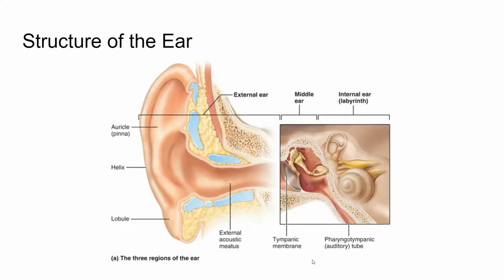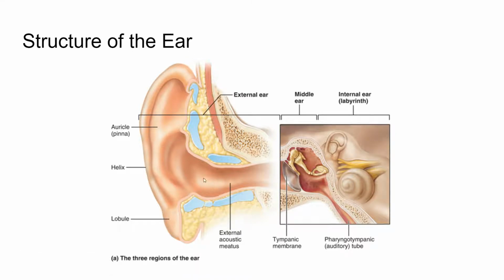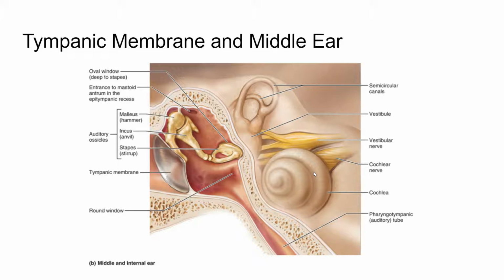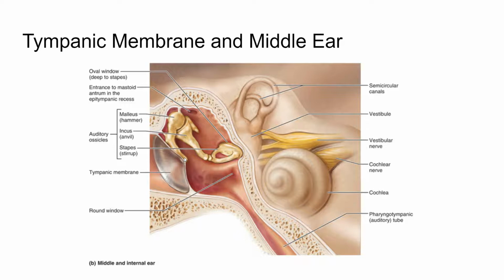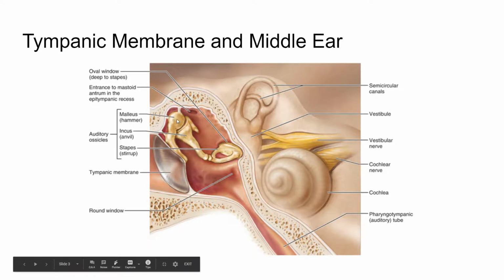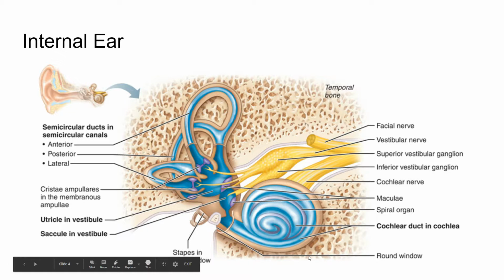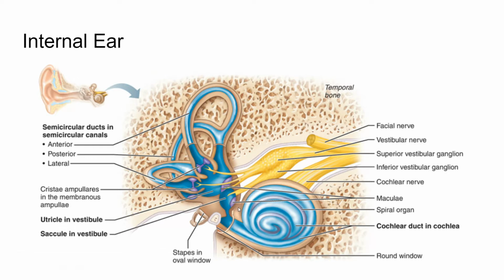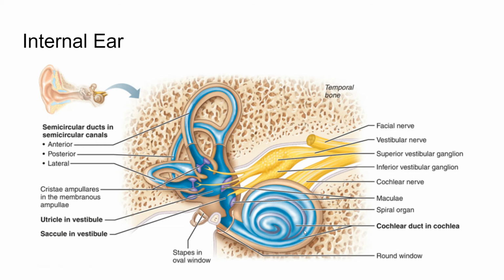A&P Unit 6 - 6.6 - Ear 1